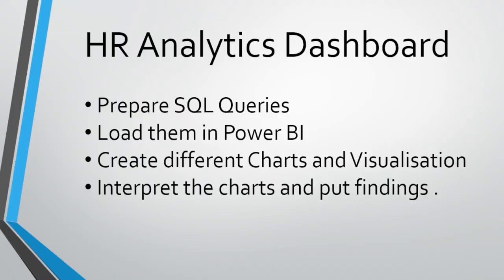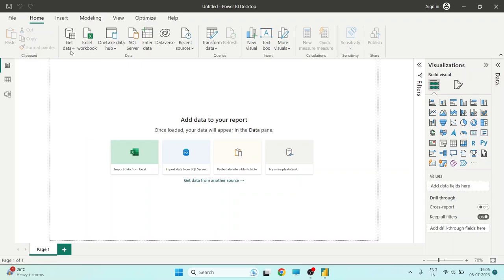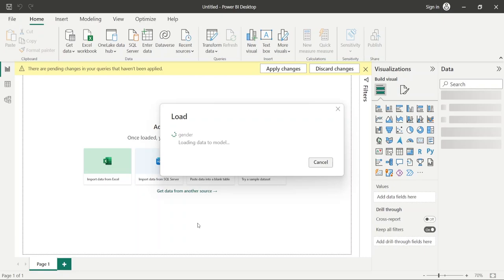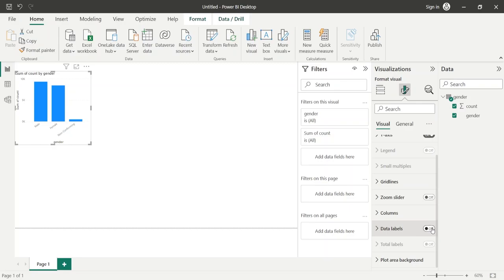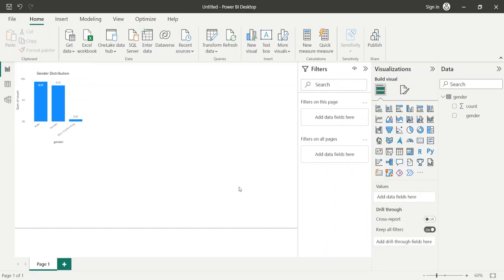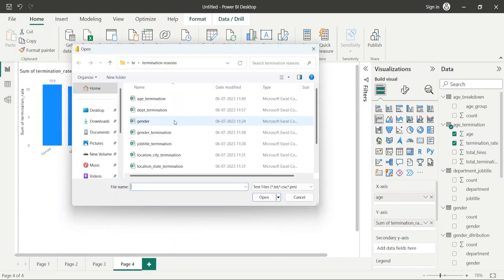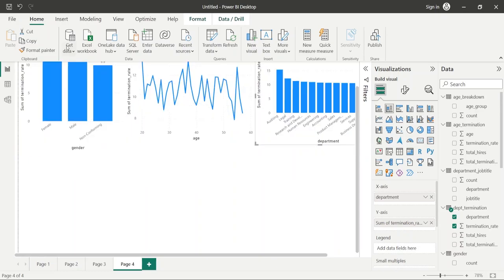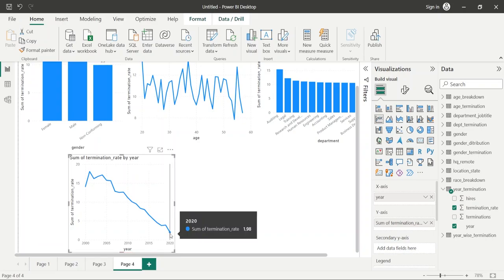SQL & PowerBI Portfolio Project for Data Analyst | HR Analytics Dashboard | Data Science - Part II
This video covers the complete end to end HR Analytics Dashboard Portfolio Project using SQL and Power BI that you can add in your portfolio or resume. It includes creating code and report to present the findings and results.

SQL
PowerBI
Portfolio project
Data analyst
HR analytics
Dashboard
Data science
Algorithm
Data visualization
Data modeling
Data extraction
Data manipulation
Data analysis
Data interpretation
Business intelligence
Reporting
Key performance indicators (KPIs)
Data exploration
Data mining
Data cleansing
Data integration
Data transformation
Data-driven decision making
Data storytelling
Data aggregation
Data warehousing
Data governance
Data quality
Predictive analytics
Descriptive analytics
Prescriptive analytics
Machine learning
Data classification
Data clustering
Data visualization techniques
Interactive dashboards
Business dashboards
Data filtering
Data modeling techniques
Dimensional modeling
OLAP (Online Analytical Processing)
ETL (Extract, Transform, Load)
Data warehouse design
Data mart
Data cube
Data lineage
Data governance framework
Data security
Data privacy
Data ethics
SQL queries
SQL joins
SQL functions
SQL indexing
SQL optimization
PowerBI visuals
PowerBI reports
PowerBI dashboards
PowerBI data modeling
PowerBI DAX (Data Analysis Expressions)
PowerBI sharing and collaboration
PowerBI embedding
PowerBI administration
HR metrics
Employee turnover rate
Employee satisfaction
Recruitment analytics
Performance management
Training and development analytics
Compensation analytics
Workforce planning
Talent acquisition
Employee engagement
Organizational culture
Succession planning
Diversity and inclusion analytics
HR data visualization
HR reporting
People analytics
HR dashboards
HR KPIs
HR data analysis
HR data interpretation
YouTube analytics
YouTube algorithm
Video views
Audience retention
Video engagement
Video performance
Channel growth
Content strategy
SEO for YouTube
Trend analysis
YouTube monetization
Data-driven content creation